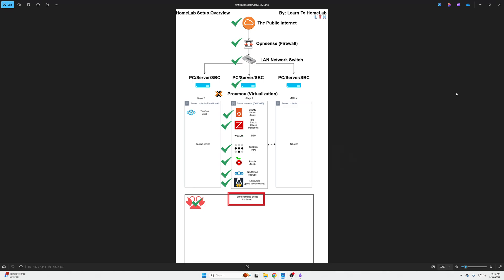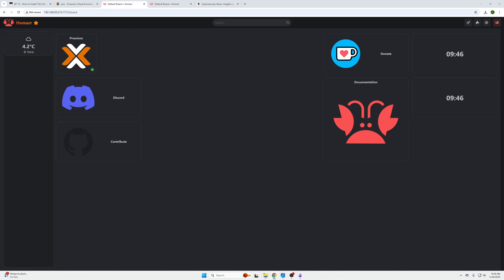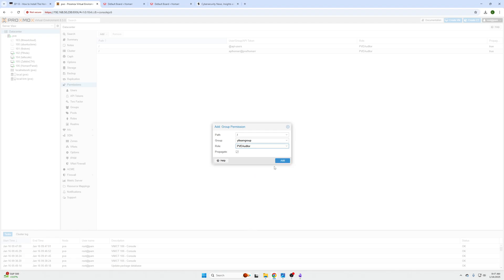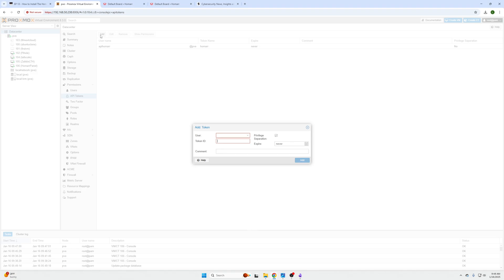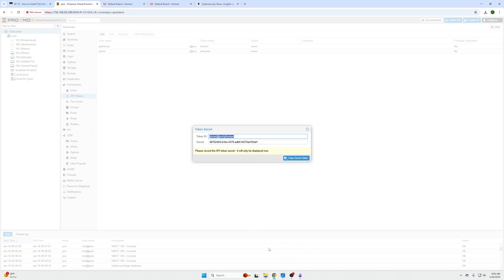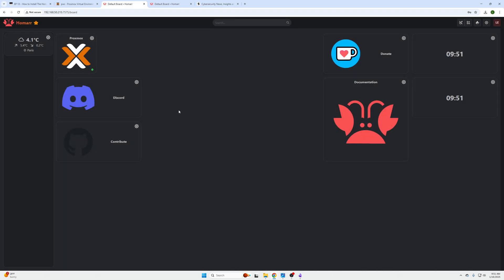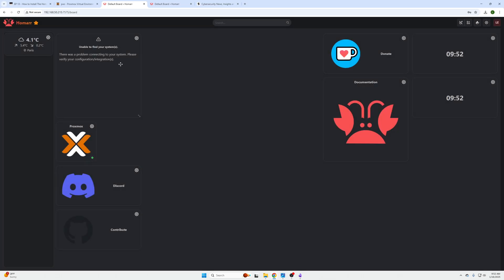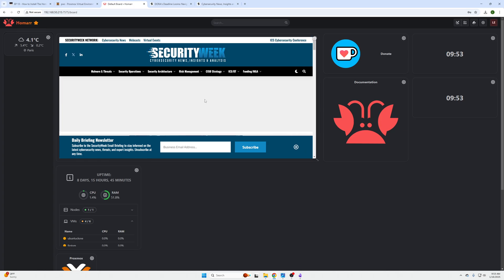Install Proxmox Live Usage Statistics In The Homarr Dashboard | EP 14 | How to Setup a Homelab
Hey guys, Abe here; in this video, we're diving into setting up a Homarr dashboard to monitor your Proxmox tutorial server. Learn how to install homer and use docker to keep track of your self hosted services. Check out the video to see the new tech in action and monitor your Linux homelab!